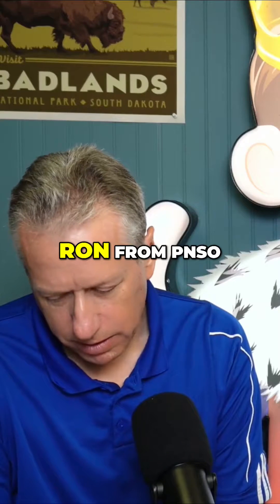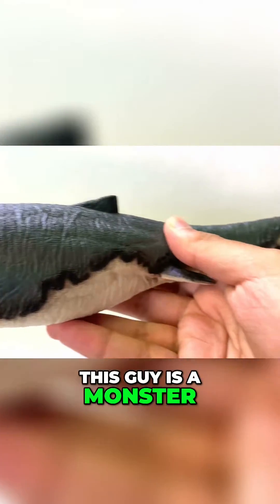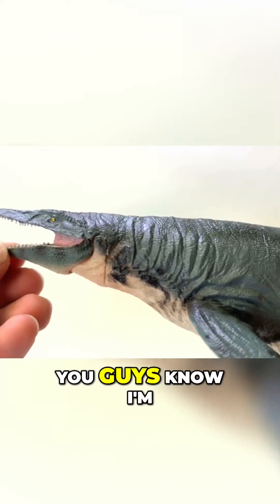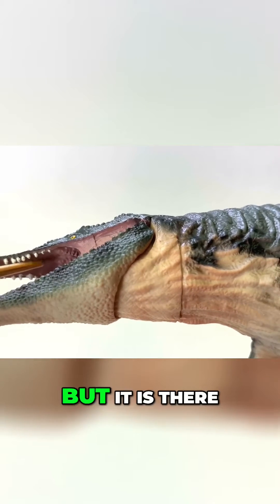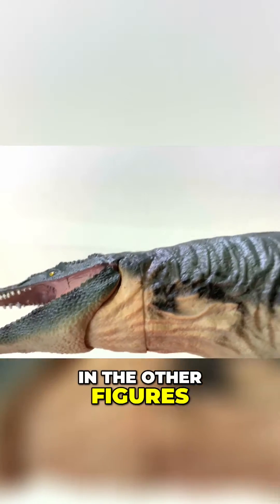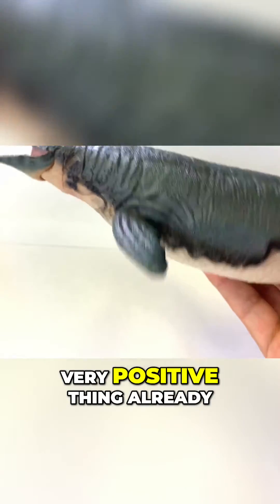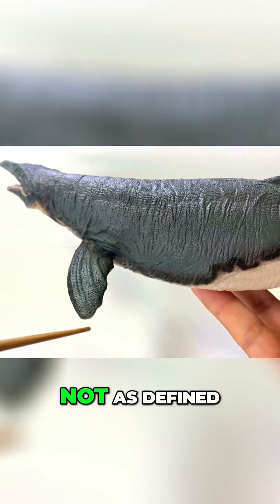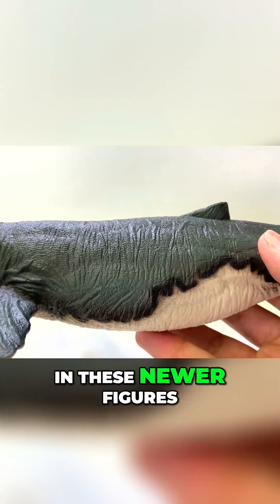PNSO Mosasaurus - Is this model the best model on the market?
We review the PNSO Mosasaurus to determine if it is accurate - relative to the known fossil record. Is this model the best on the market?

If you enjoy this content, please consider us for all your dinosaur needs.